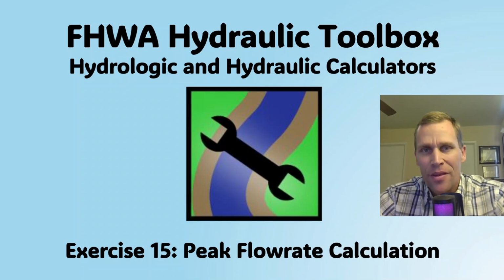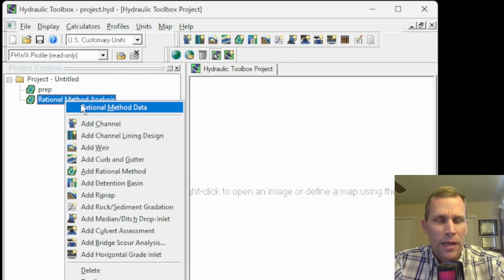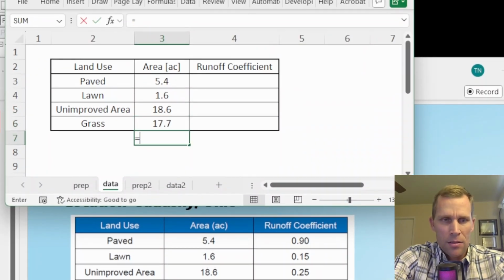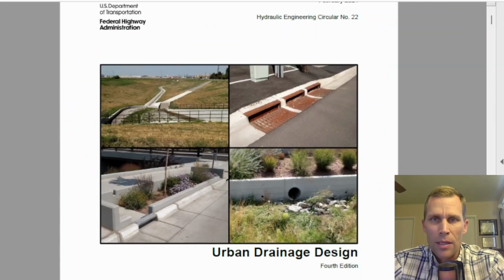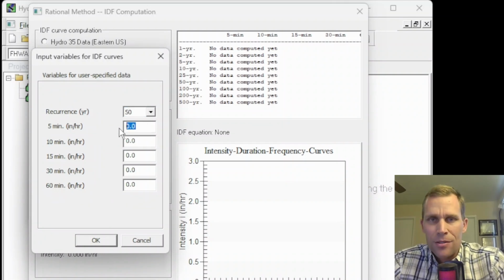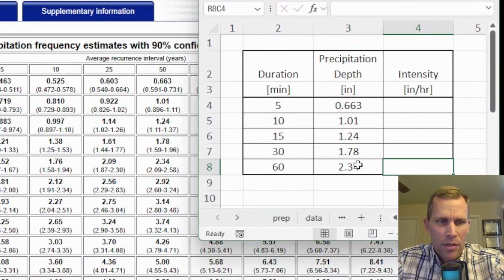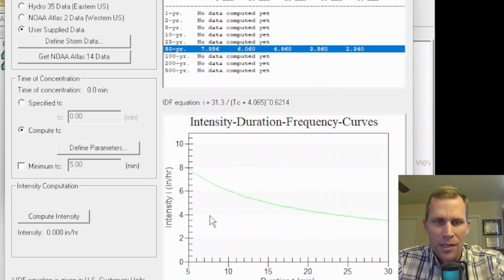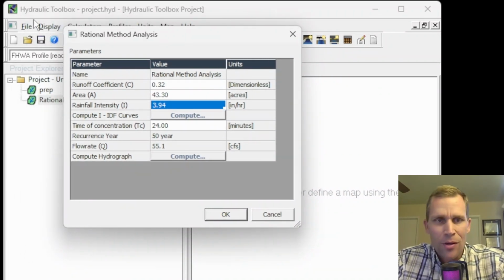FHWA Hydraulic Toolbox Exercise 15 - Peak Flowrate Calculation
FHWA Hydraulic Toolbox Lesson 8 - Rational Method Calculator

FHWA Hydraulic Engineering Circular No. 22 (PDF File)
"Urban Drainage Design"